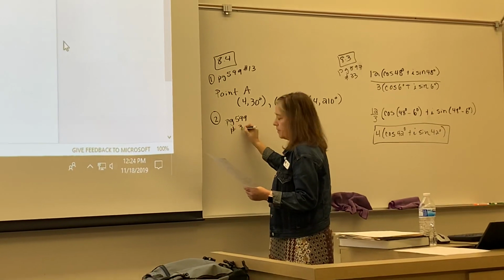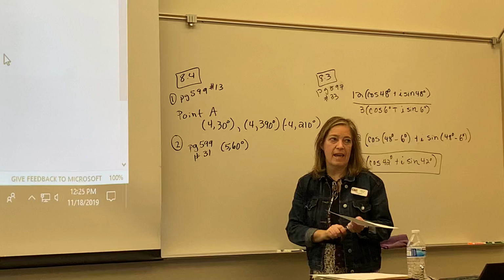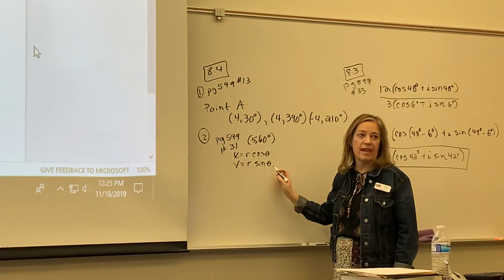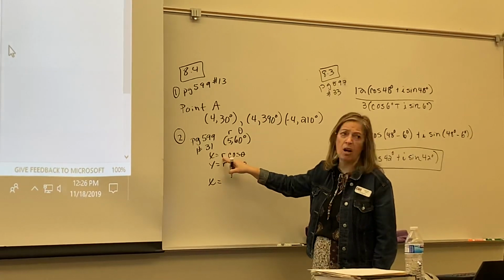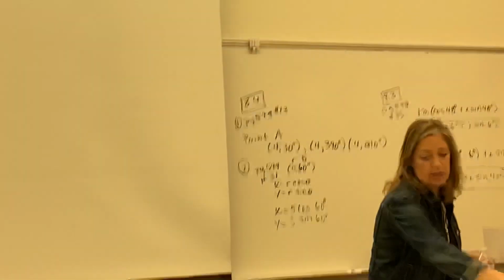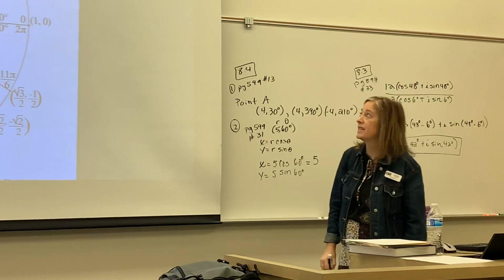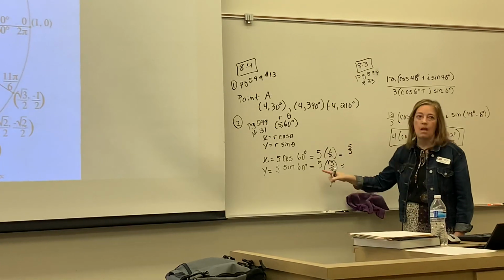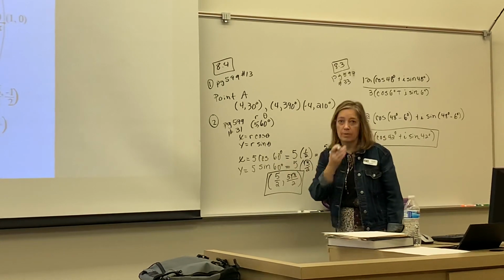November 26, 2019